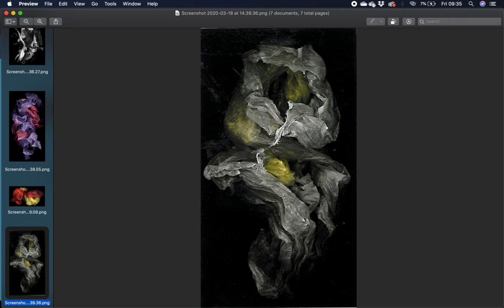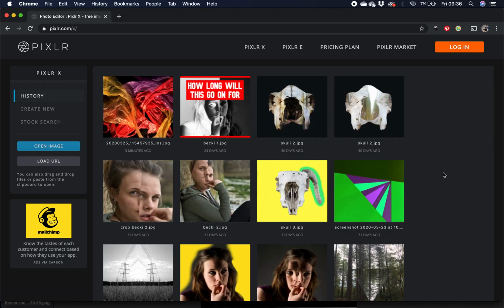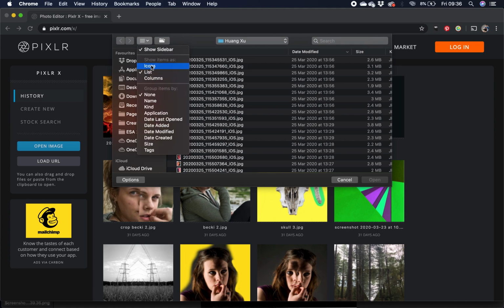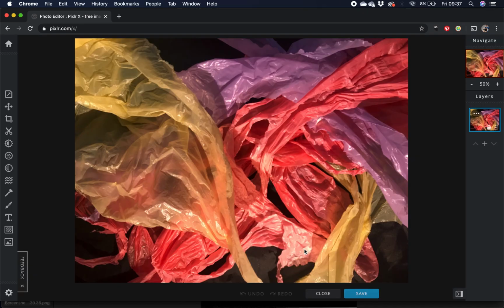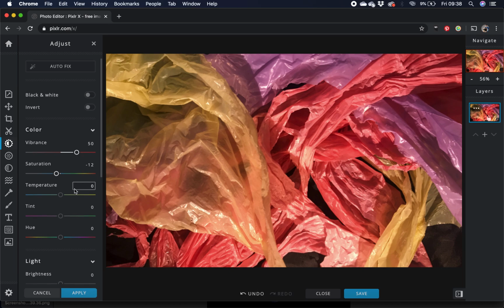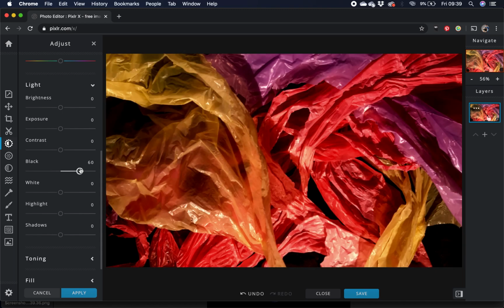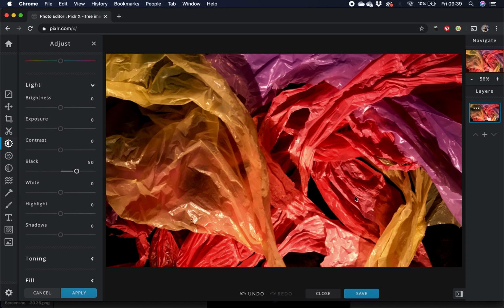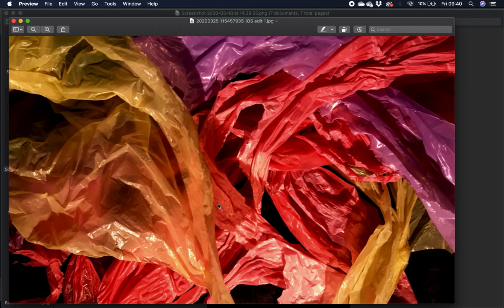How to edit in the style of Huang Xu using Pixlr